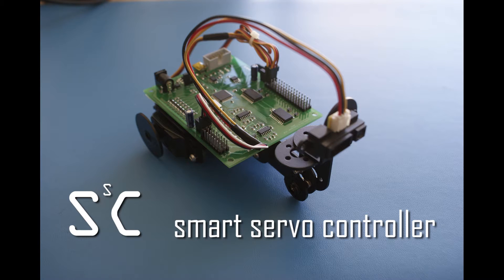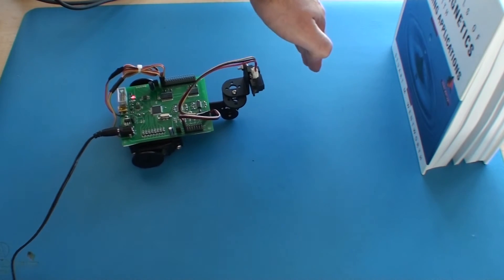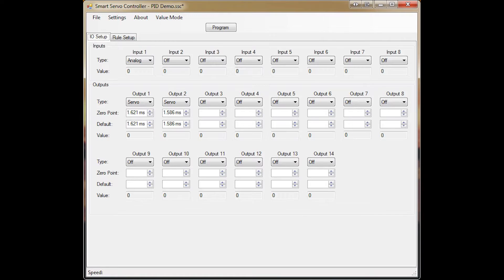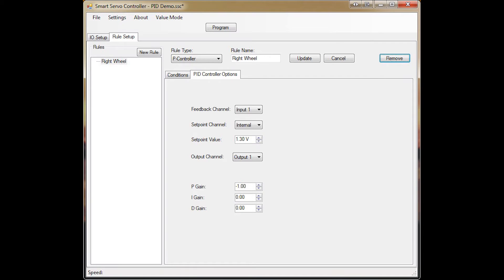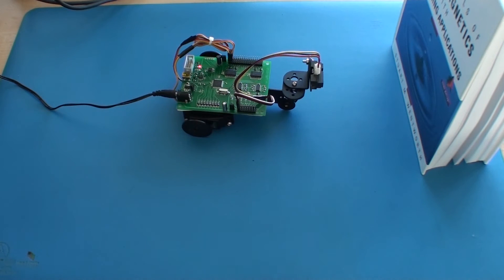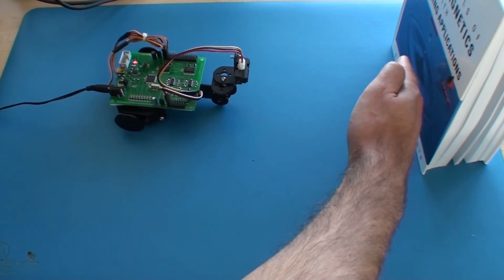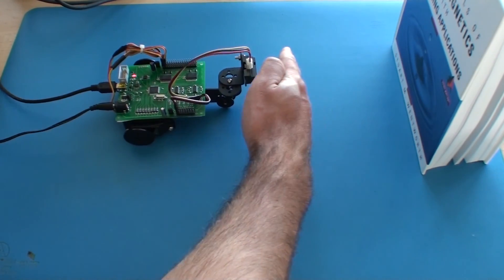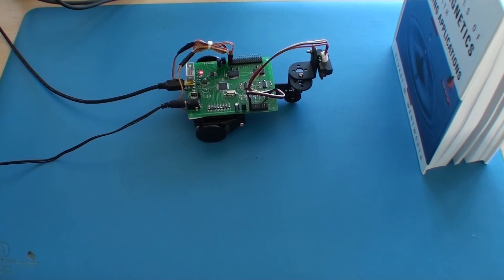Distance Keeping Robot built with the Smart Servo Controller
This demo shows how to use two continuous rotation servo motors and a distance sensor with the Smart Servo Controller. The SSC implements a couple of PID-Controllers that the robot uses to try to keep itself at a fixed distance away from an object.

For more information on the Smart Servo Controller check out the kickstarter campaign